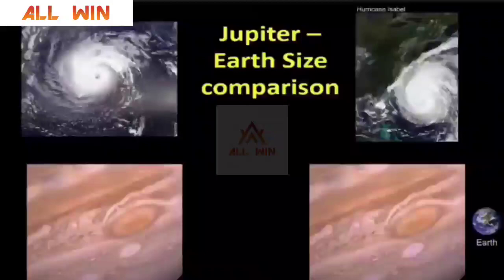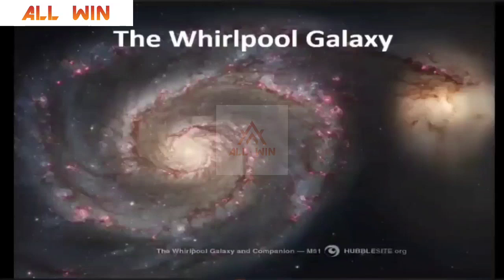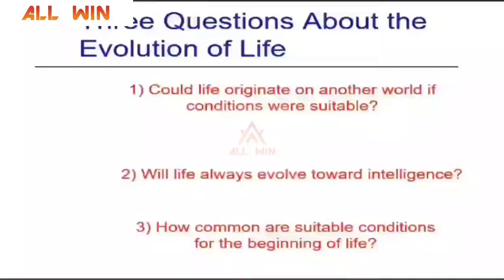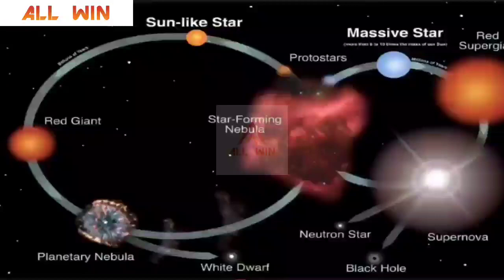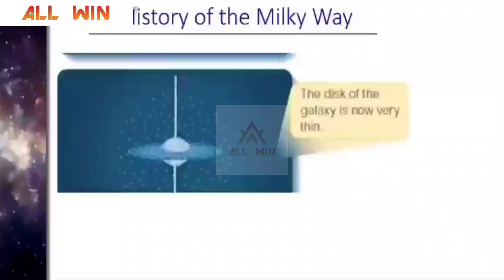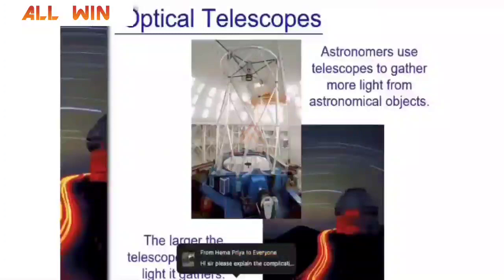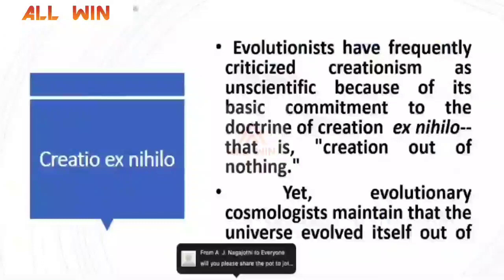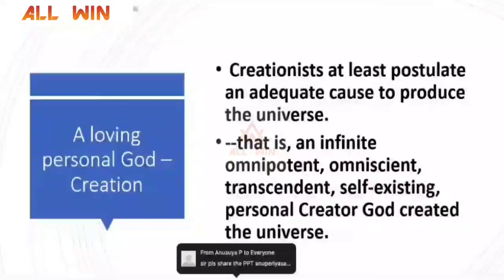Marvels and Mysteries of the Universe by Dr.K Kannan,Karunya University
Most interesting lecture by Dr Kannan.

You will be wonder if you watch it.

Ultra violet Astronomy

Telescope

Drake equation

Temperature inside Black hole

Black hole

Life Span of star

Types of star